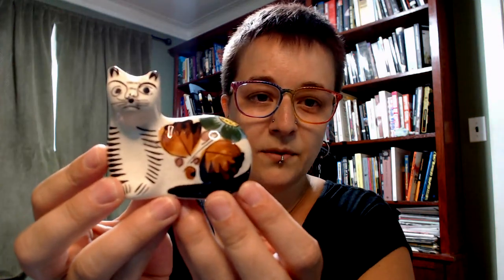TopTenCuriosityDecks - VR to Candy, Soul, & Soil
This is a VR to Candy, who’s made a video about curiosity decks: decks that are curious!  They’d live in a cabinet of curiosities and are rather different.

The timestamps:
00:00 Intro & a few random curiosities
01:50 OceanDry Tarot
03:40 Nomad Tarot
06:15 Philosophy Cards
08:16 Hollow Valley Tarot
10:04 La Flora Tarot
12:30 Margarete Petersen Tarot
14:40 Tyldwick Tarot
17:01 Deck for Wonder Walking
19:13 Tarot of the Silicon Dawn
22:20 Tarot of the Cat People